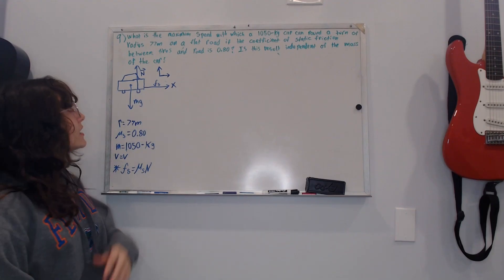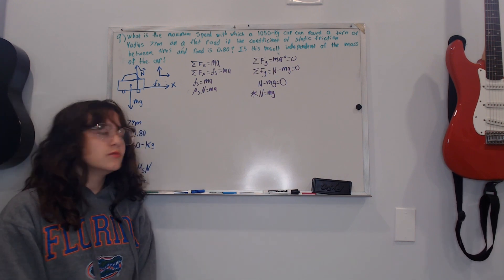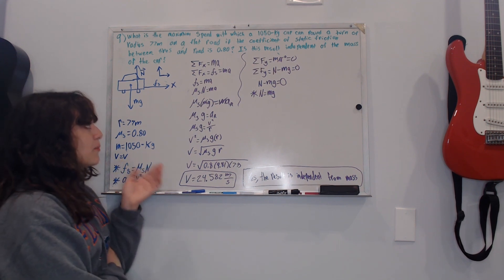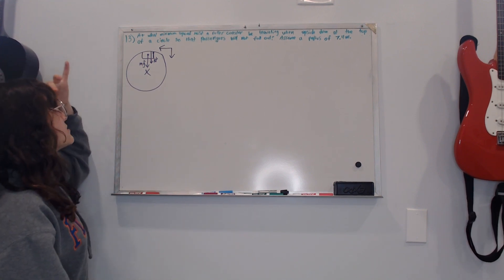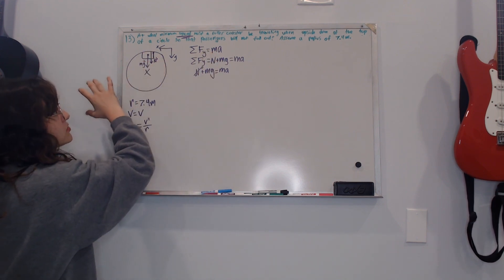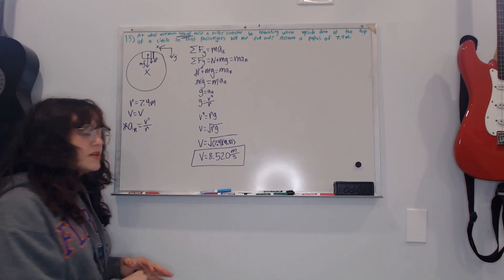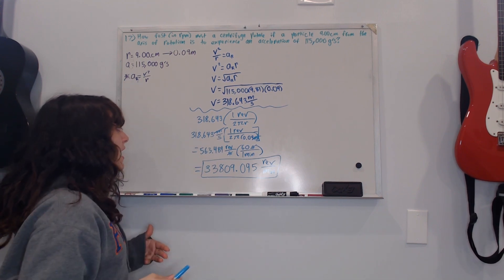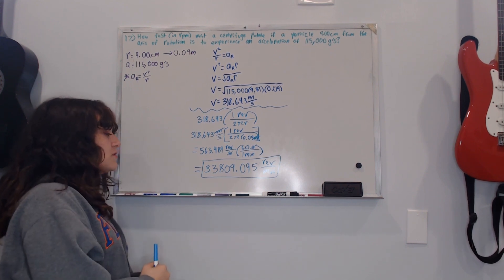Circular Motion, Ch.5 (Part 1)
Chapter 5, Page 130
Questions 9, 13, and 17
Circular Motion; Gravitation